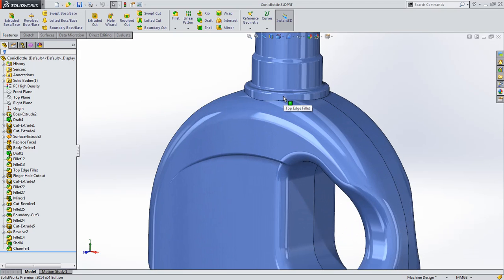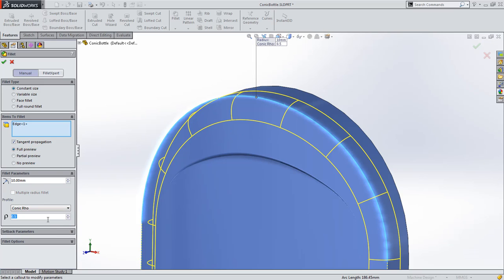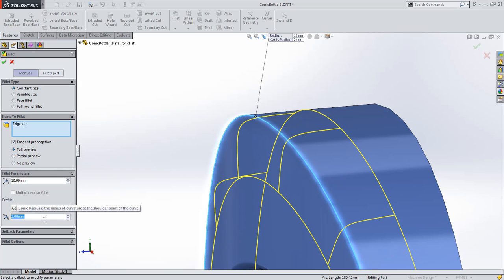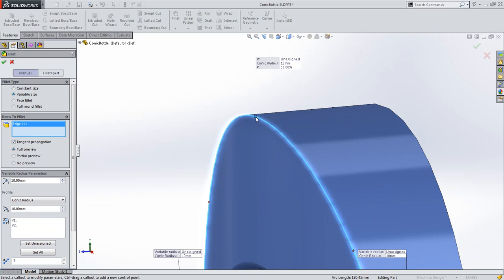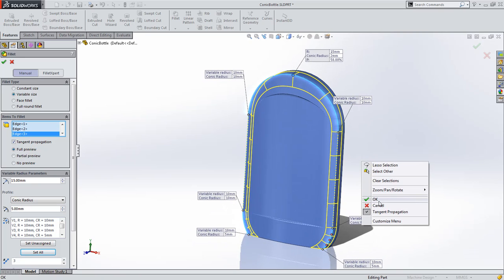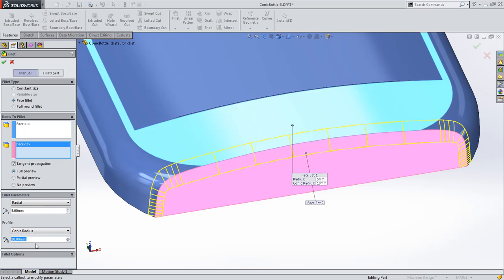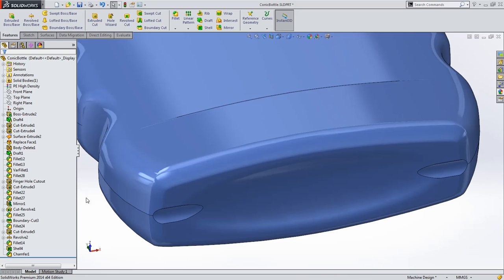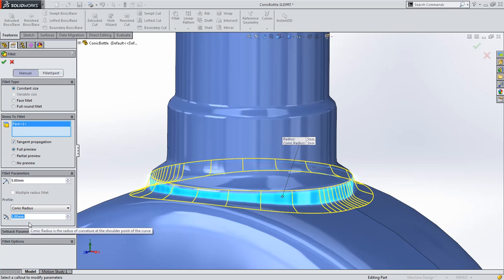Bottel design in solidwork